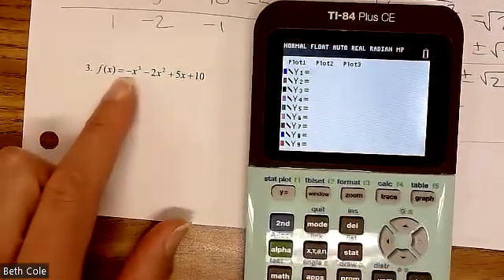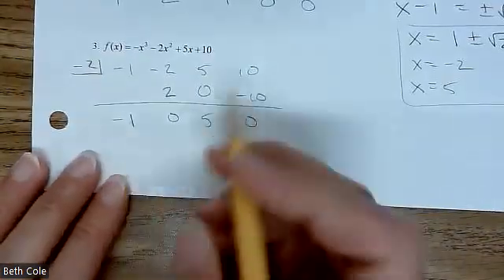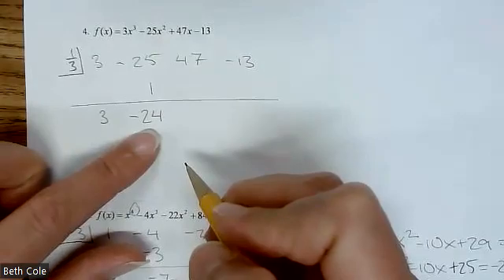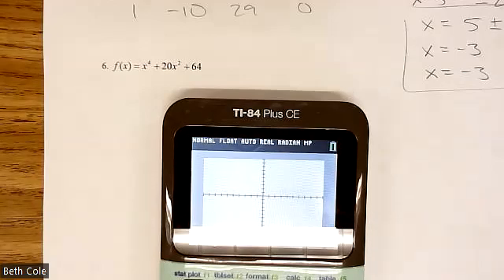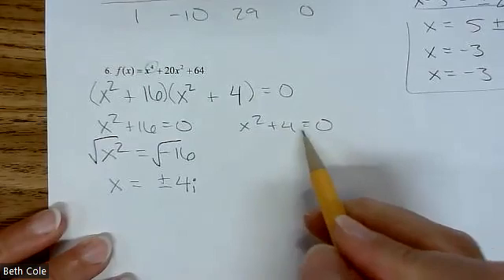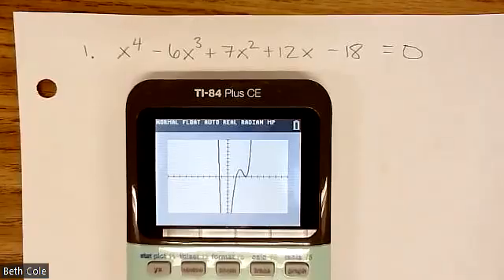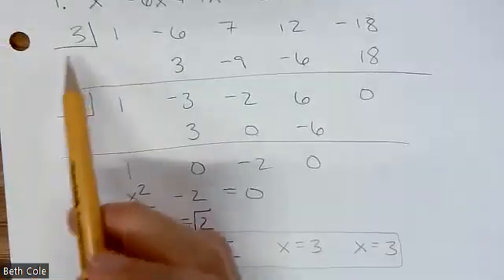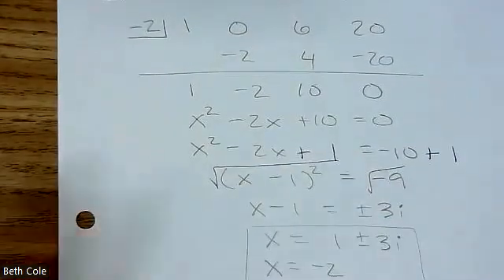finding zeros practice